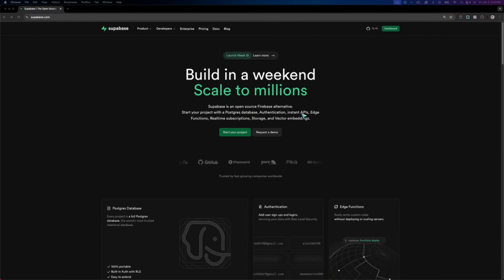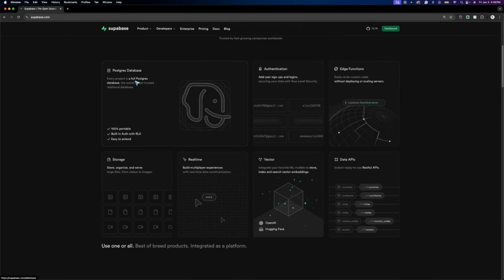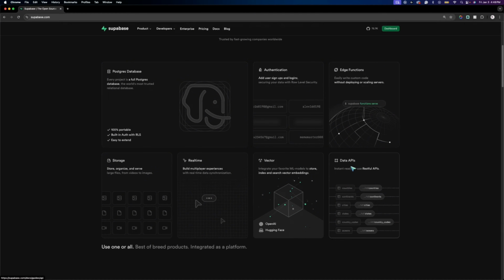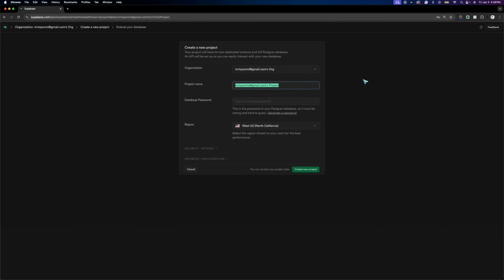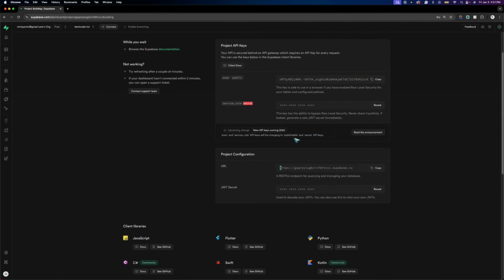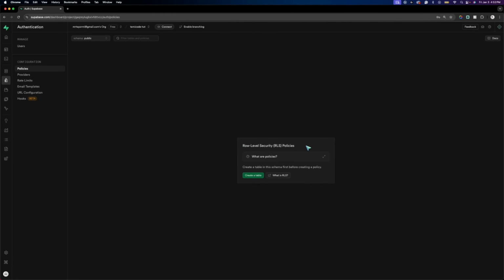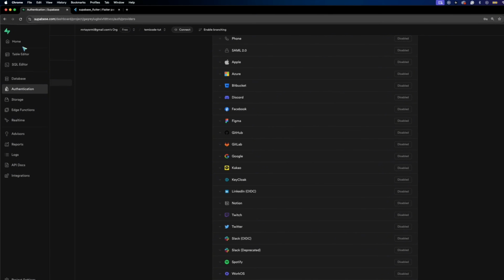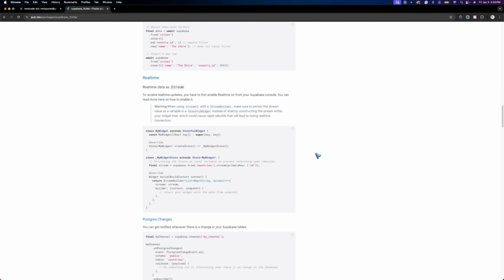Introduction to Supabase For Flutter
Learn all about using Supabase with Flutter in this introductory video! Discover how to integrate Supabase into your Flutter projects for easy data management and more.